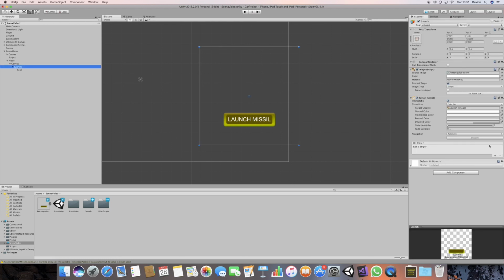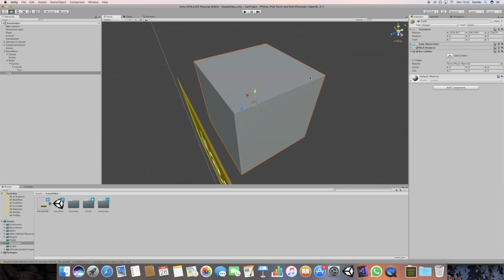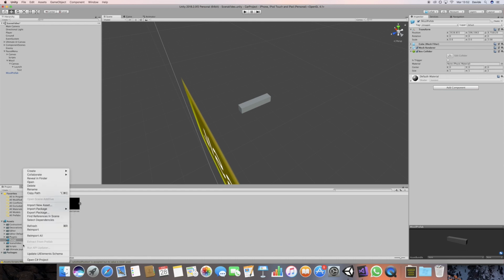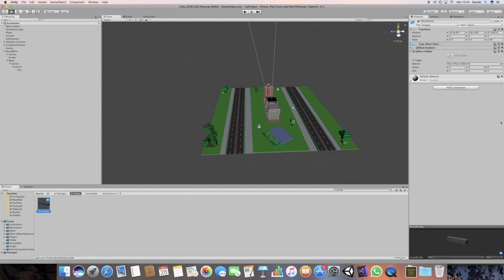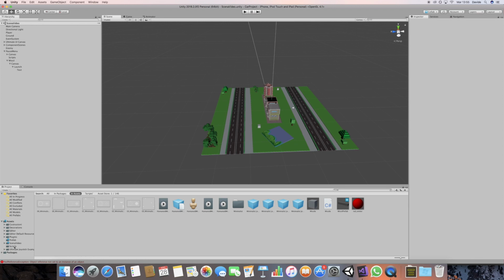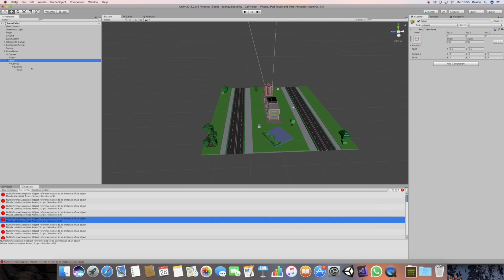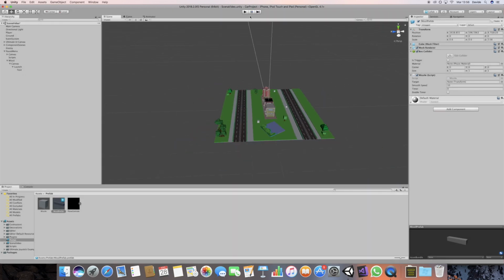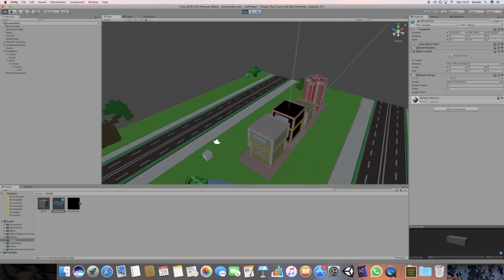Unity3D: Launch a missil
In this video we are going to learn how launch a missil from our player.